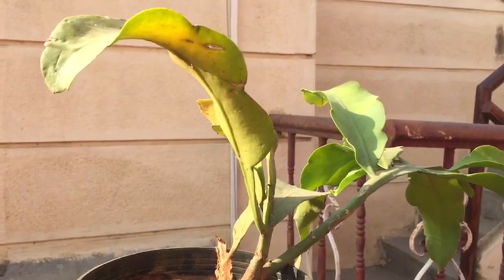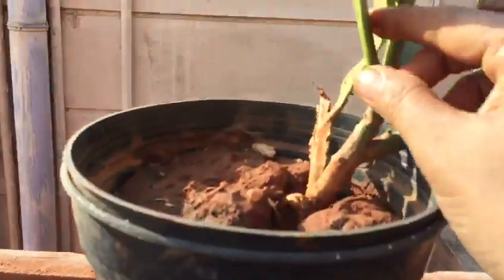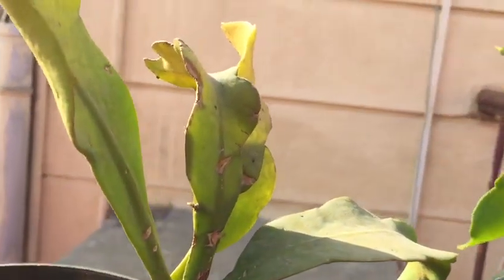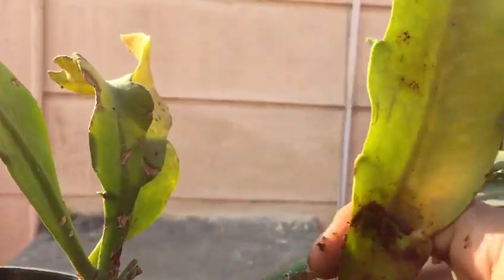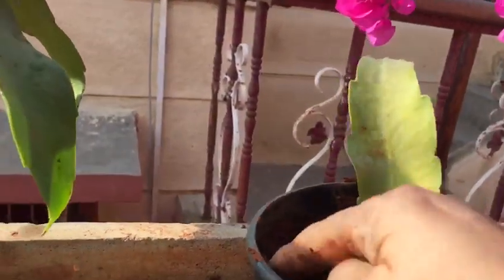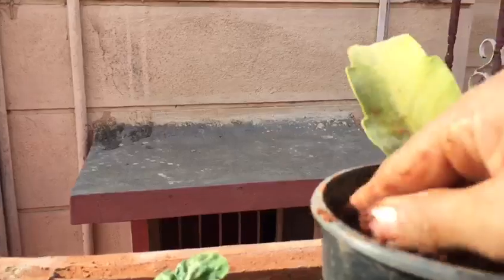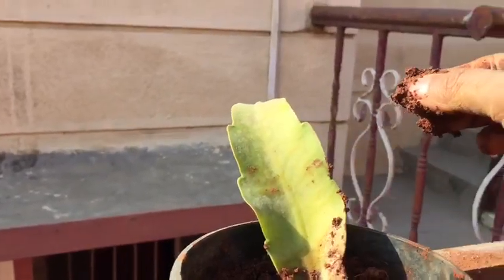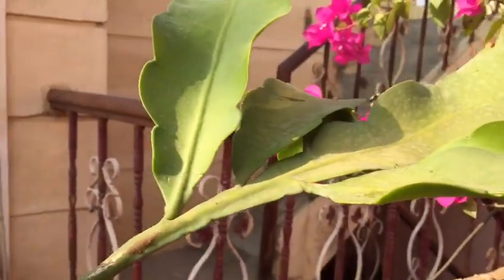Brahma kamal - How to care and Propagate Majestic Brahma Kamal | nurserylive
How to care and Propagate Majestic Brahma Kamal described by Kavita Satish from Bangalore.